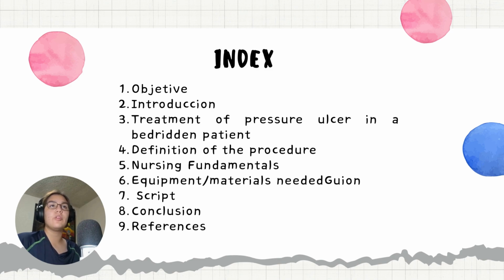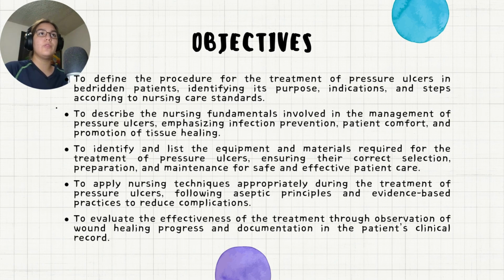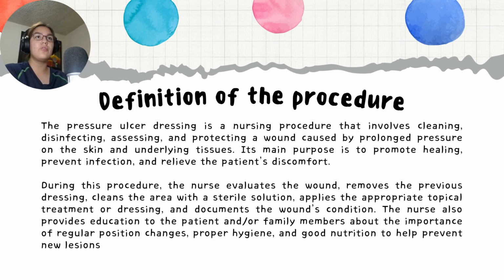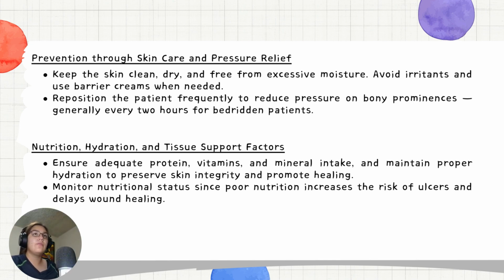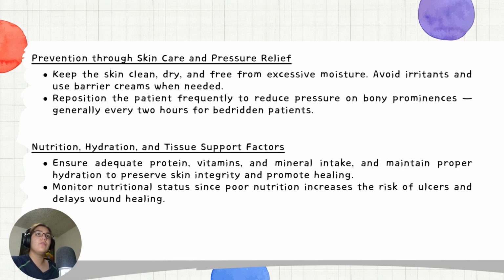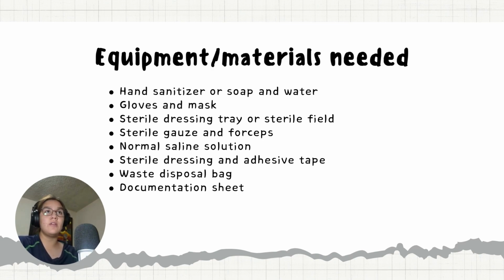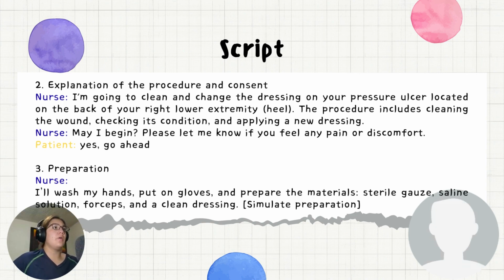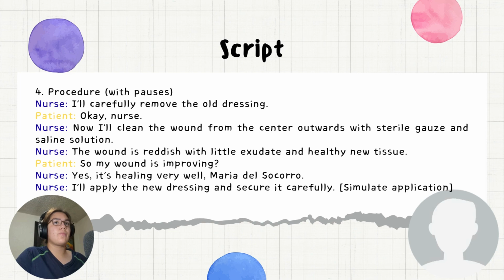Treatment of pressure ulcer in a bridden pattient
An english homework